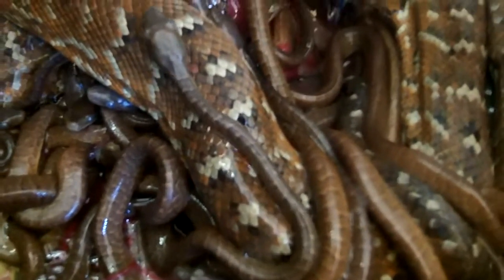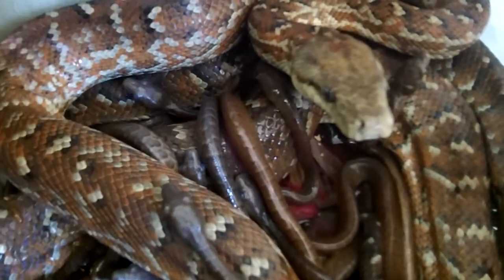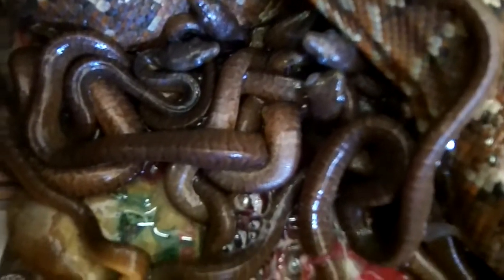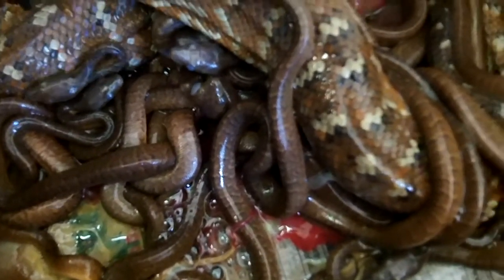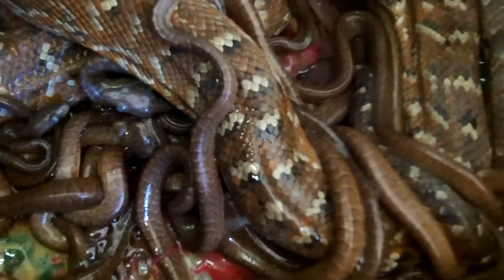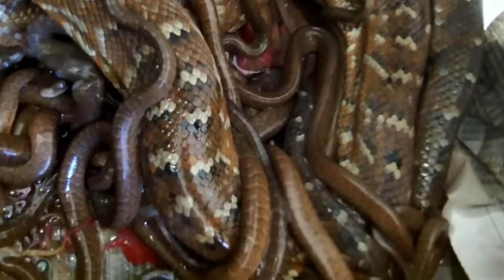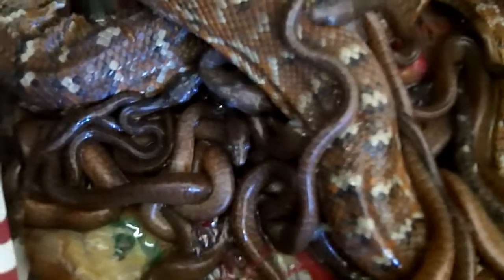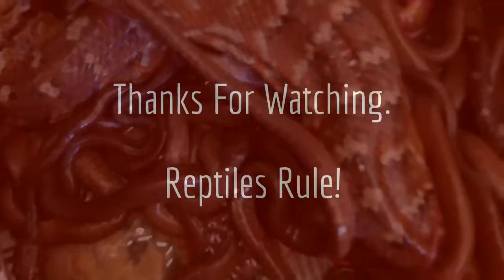Red Mountain Boa Having Babies!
Dominican Red Mountain Boa having babies.  I got very lucky to capture this awesome event on video. Enjoy!

Ross